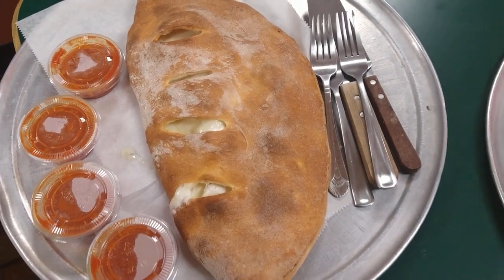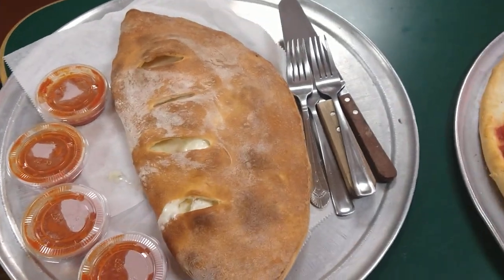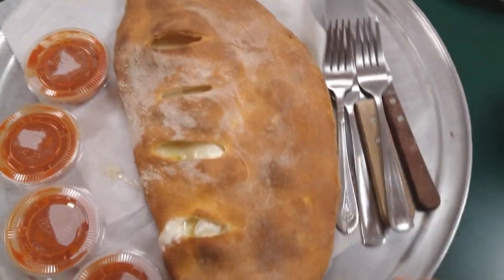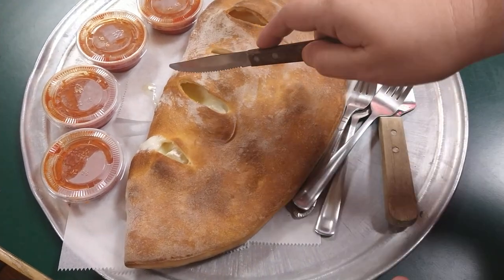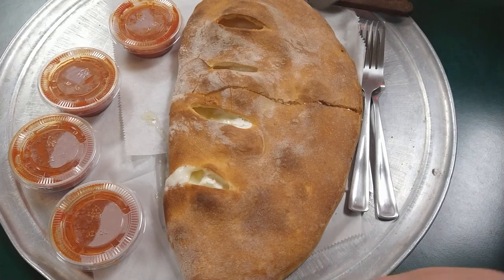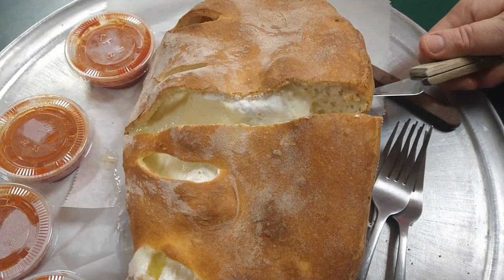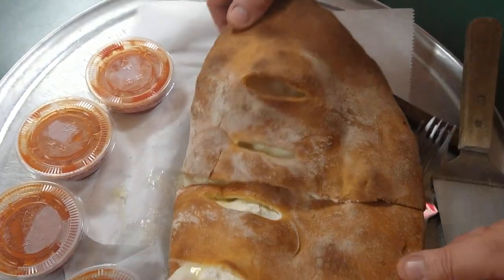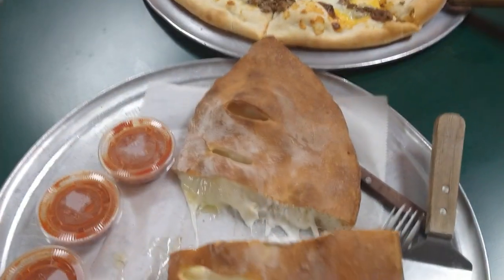Apefather LOVES Calzone! More than you know! Take a look Inside this work of Art OH!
Apefather Message Is Never Give Up On Dreams! To hear Never Give Up On Dreams by Richie Levoi AKA The Apefather click on this YouTube link:

Would you like to purchase one month of Piano lessons from The One and Only Apefather which consists of 4 videos? I create each video based on your level and experience. You can also call me over the phone if you have any questions about the videos. I am not a financial planner.